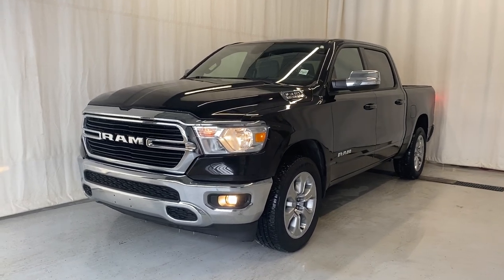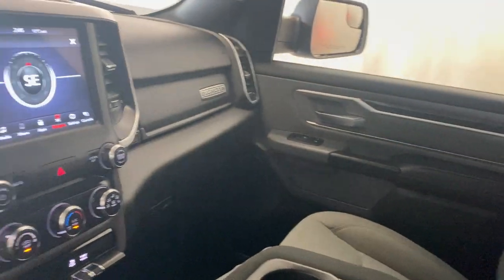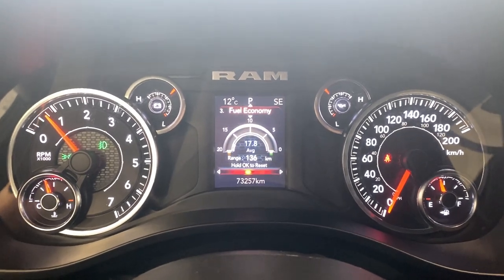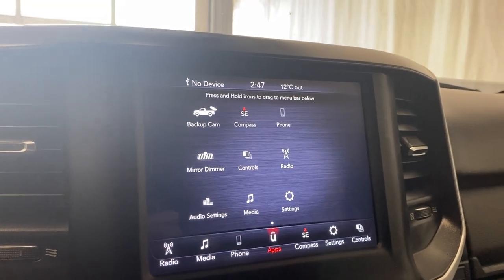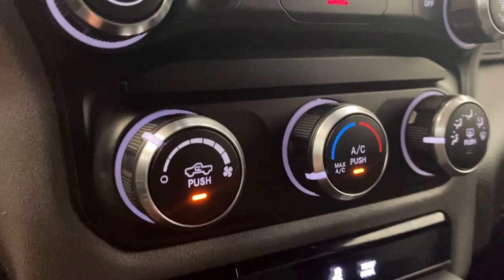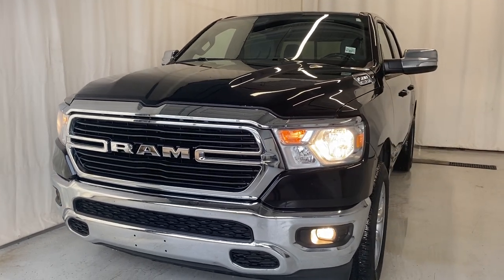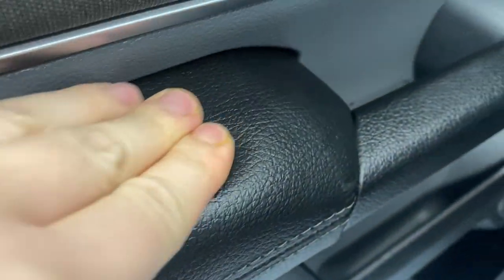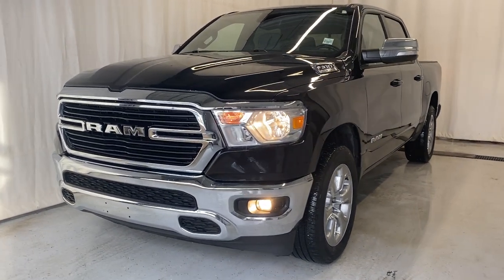2021 Ram 1500 Big Horn Review - Park Mazda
Stock #217131

This bold 2021 RAM 1500 Big Horn Crew Cab 4X4 makes a powerful impression in Diamond Black Crystal Pearl! Motivated by a 5.7 Liter HEMI V8 supplying 395hp connected to an 8 Speed Automatic transmission so you can tow or haul without breaking a sweat. This trail-friendly Four Wheel Drive truck also rewards you with responsive handling, and it achieves nearly approximately 11.2L/100km on the highway. Take command of your challenges in style with the RAM's quad halogen headlights, fog lamps, a chrome grille, alloy wheels, and bright bumpers.